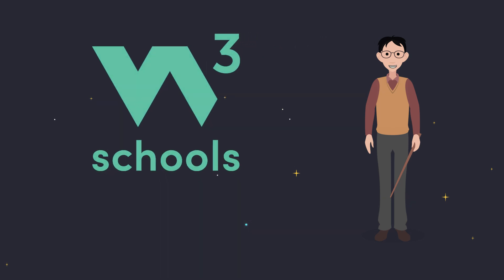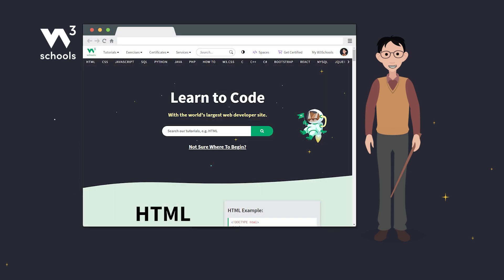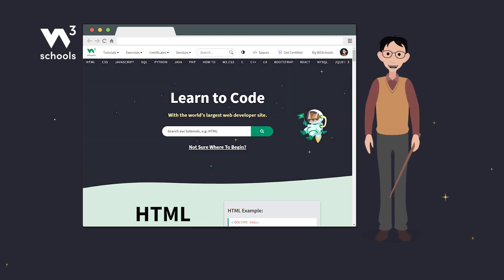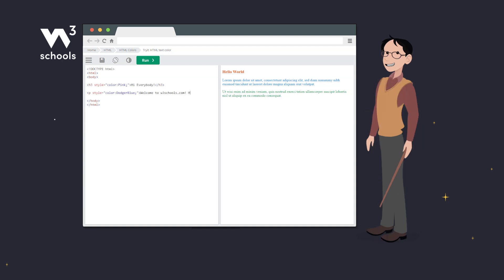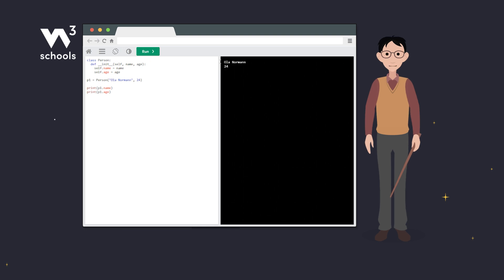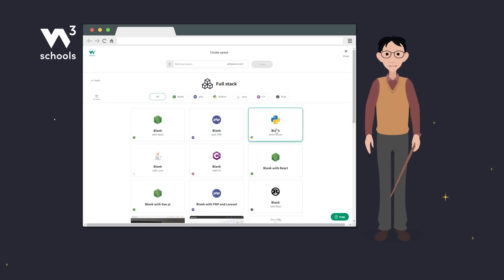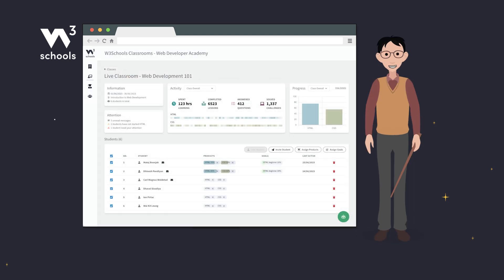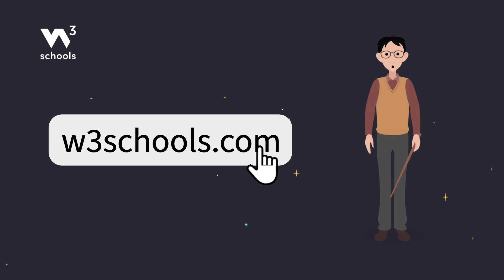Teacher and Student Introduction to W3Schools.com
Welcome to W3Schools.com, one of the most popular learning platforms for web development and programming.

For teachers and educational institutions, W3Schools.com offers a wide range of online learning materials in web development and programming languages.

Our learning platform covers a wide range of topics, including HTML, CSS, JavaScript, and much more. Each topic is explained with detailed and easy-to-read texts along with relevant code examples.

Teachers also have access to a dashboard where they can manage their student groups and gain insights into the group's results and progress.

Chapters in this video:
00:00 - What is W3Schools.com?
00:16 - What W3Schools.com offers Teachers
00:27 - Pathfinder Customizes Learning
00:40 - Easy to Read, Bite-Sized Learning
00:58 - Interactive Code Editor
01:10 - Test and Exercises to Reinforce Learning
01:20 - Code Sandbox for Server Languages
01:32 - Create Websites with Spaces
01:45 - Create Full Stack Server Environments with Spaces
01:57 - Adaptive Skill Tests
02:07 - Teacher Dashboard to Manage Students
02:17 - Learn Anwhere, Anytime
02:27 - Join Our Global Learning Community